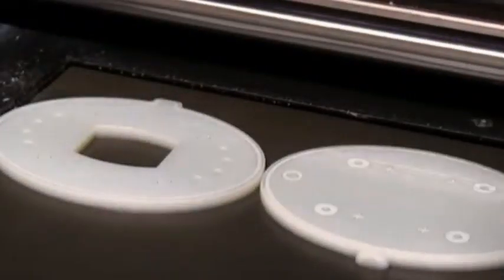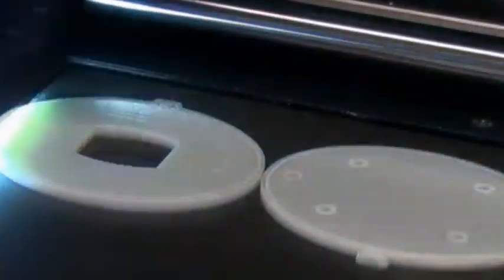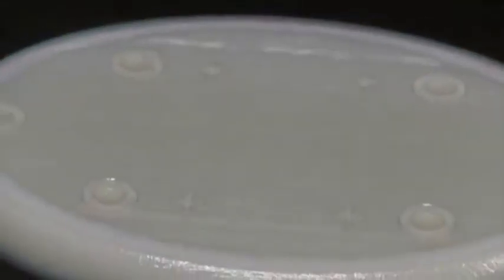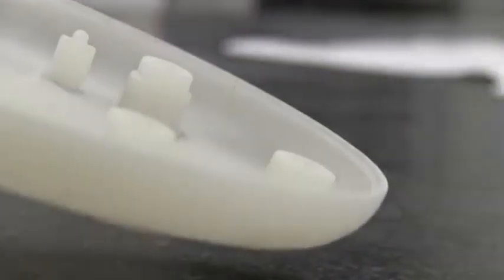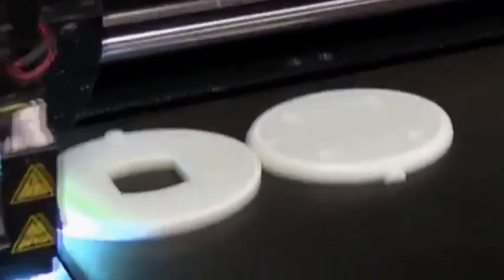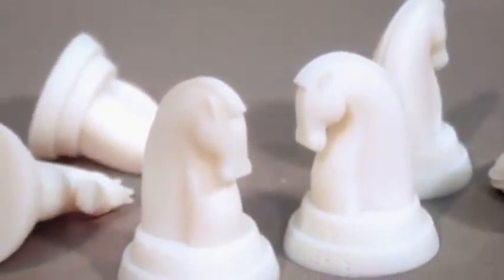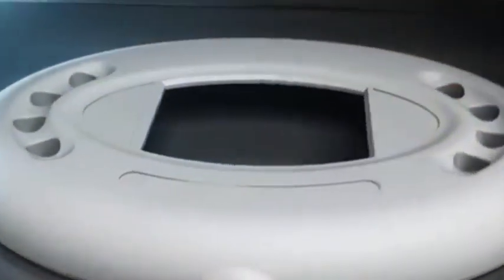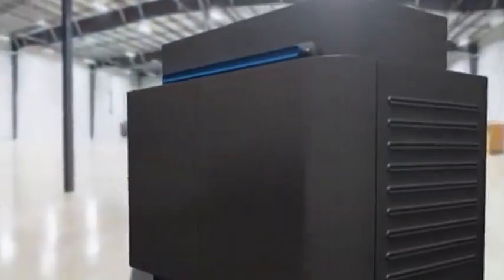PolyJet Teknolojisi ile 3D Yazıcıda Üretim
PolyJet teknolojisine sahip profesyonel 3B yazıcımızda; bir tabla üzerine püskürtülen fotopolimer reçinenin UV ışığı yardımıyla katılaştırılarak katman katman birleştirilmesiyle prototip üretimini | parça üretimini gerçekleştiriyoruz.